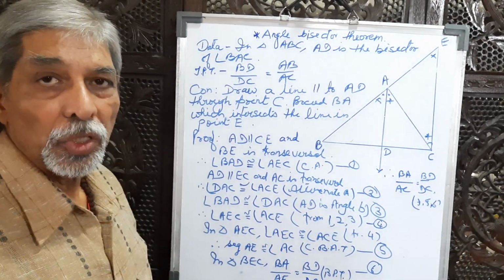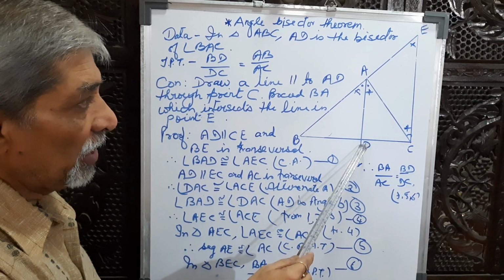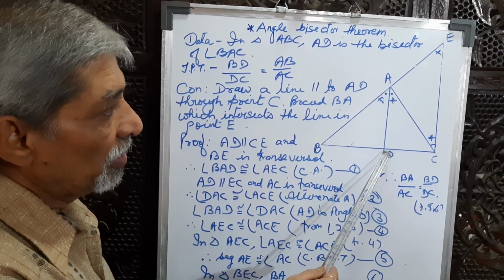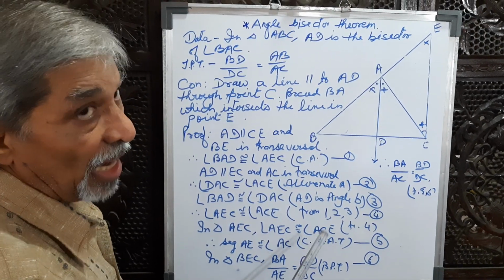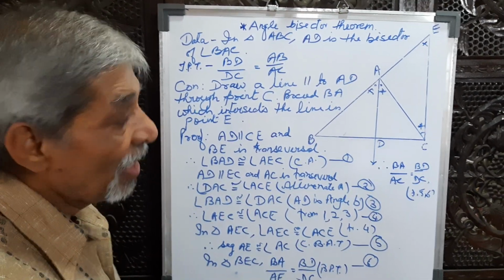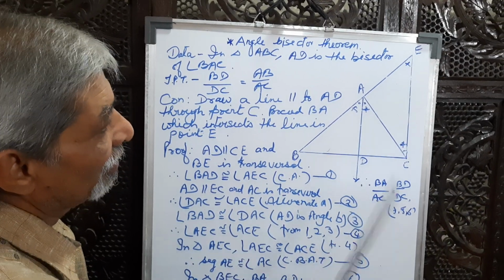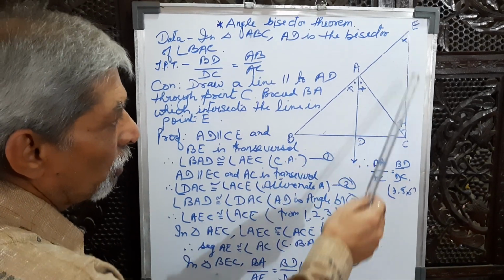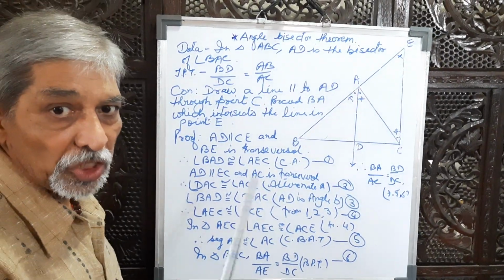Geometry Angle Bisector Theorem Part 1